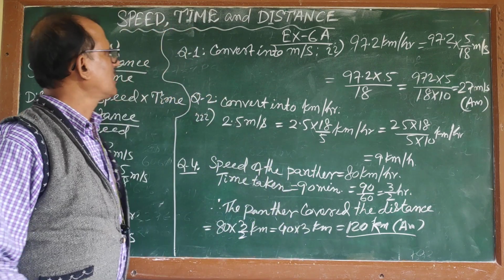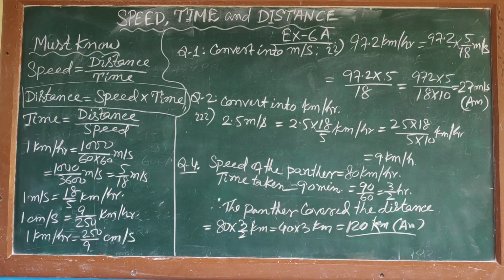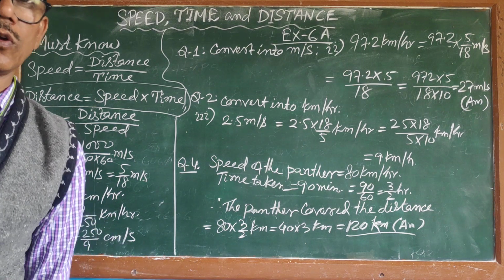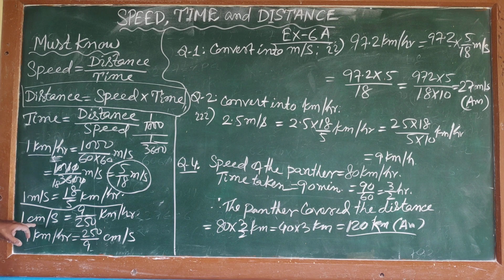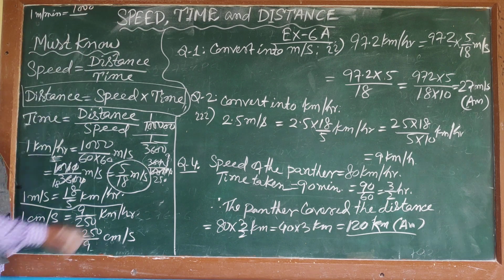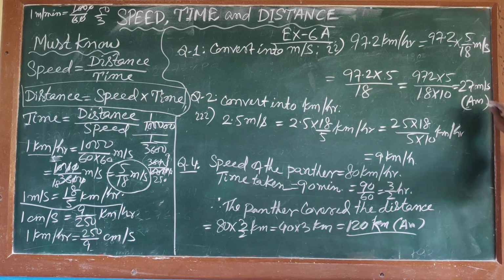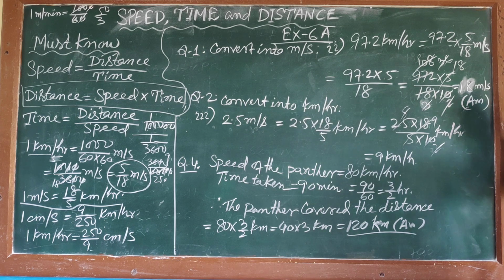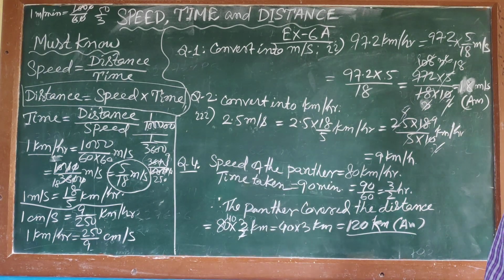Std. VII, Speed, Time and Distance-1